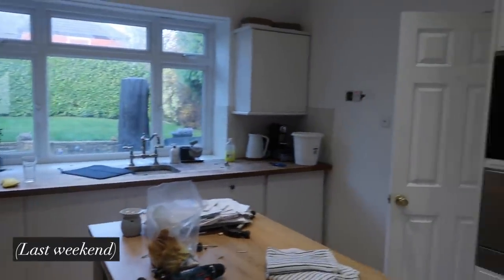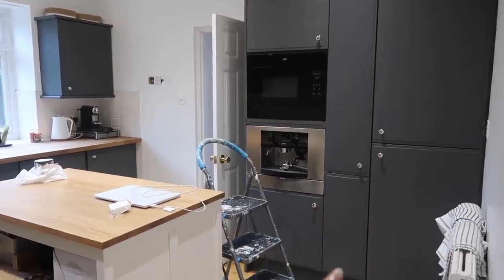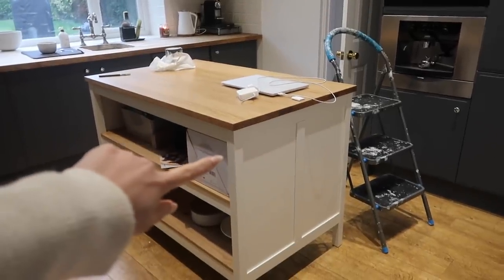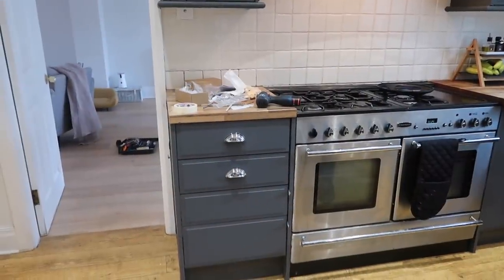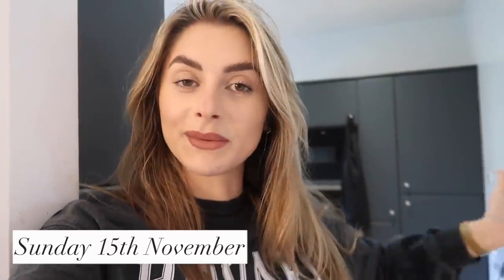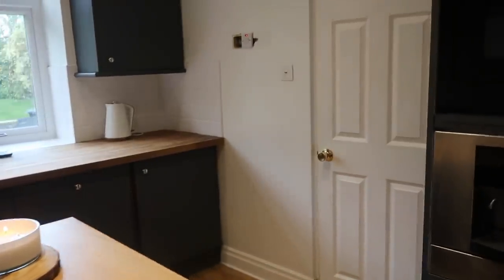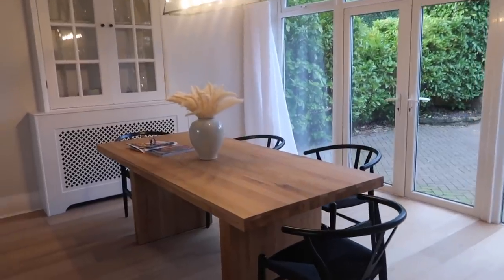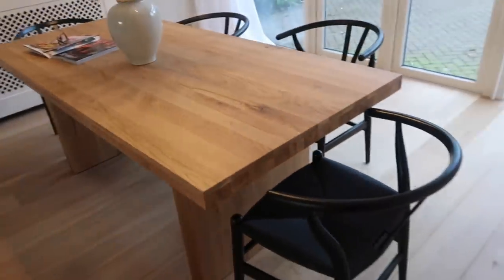KITCHEN RENOVATION VLOG - DIY GREY DARK UNITS! | Fashion Influx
KITCHEN RENOVATION VLOG | Fashion Influx :)
Finally got onto updating the kitchen! This is just part one - I’m so ready to change those worktops lol! xo

Chrome Door Knobs
Chrome Cap Handles
Bar Stools - Very [GIFTED]
Dining Table - La Redoute